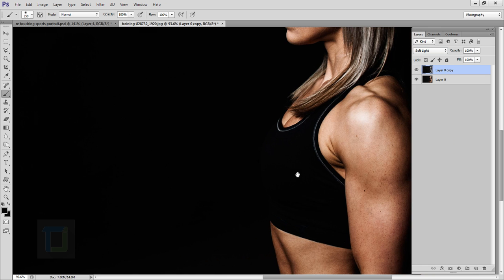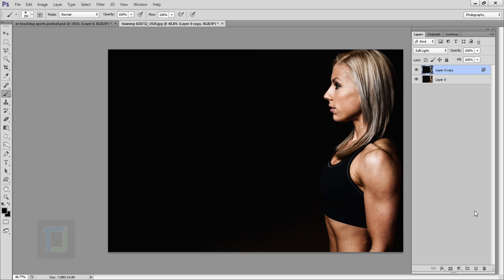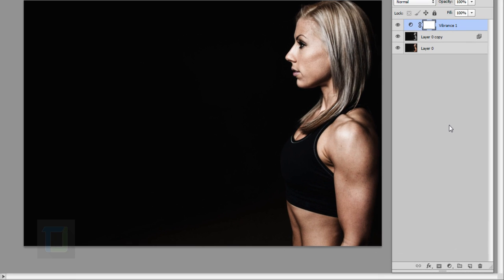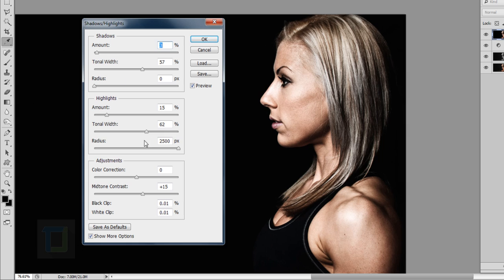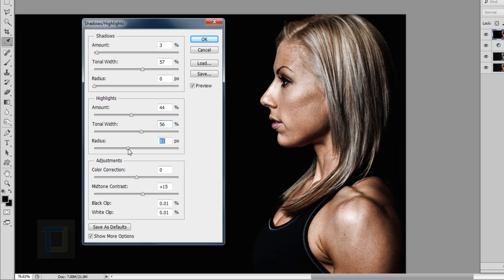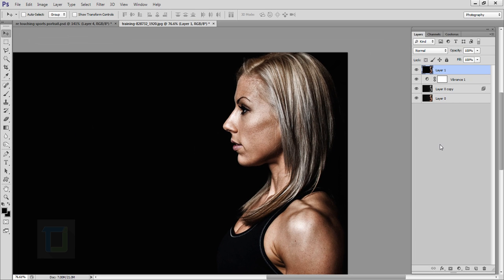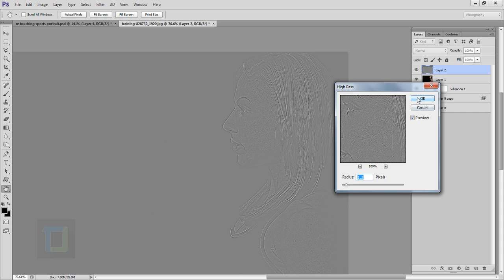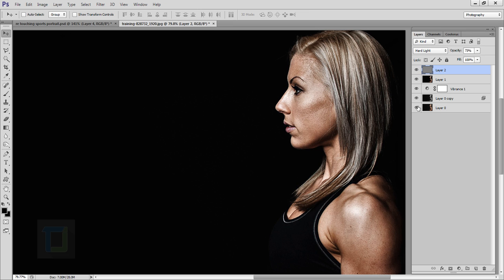Photoshop Tutorial | Sports Portrait Look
In this photoshop tutorial i will show you how you can quickly retouch and get popular high contrast sports portrait look in just couple of minutes.

i have done a lot of full length videos for a while so i wanted to do something really quick and different.

this effect is mostly based on blending modes and couple image adjustments then some sharpening and you are good to go, nothing else.